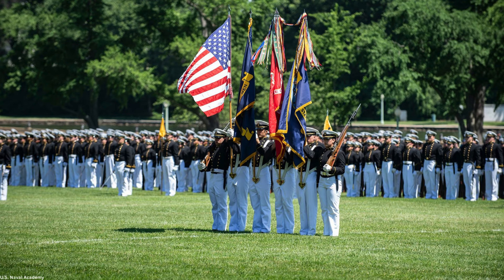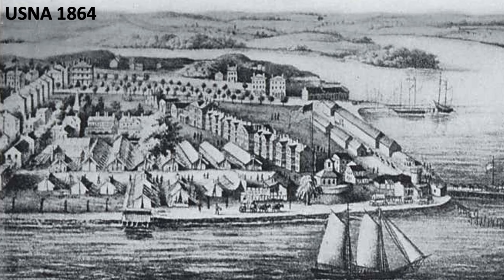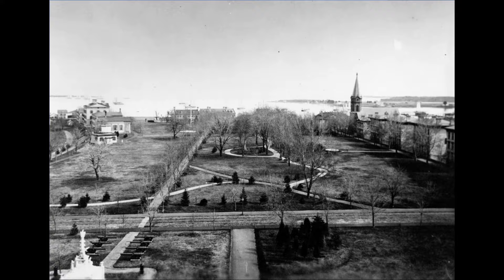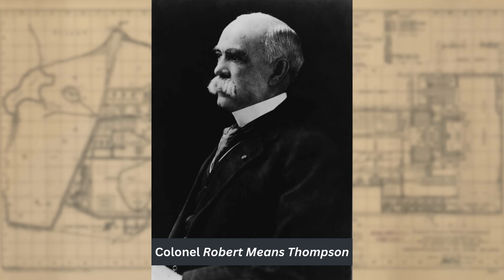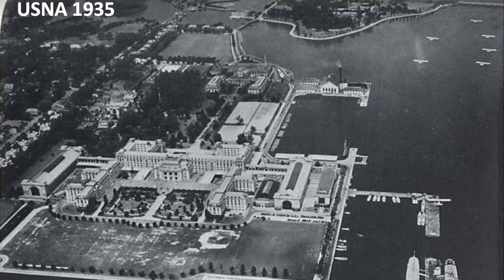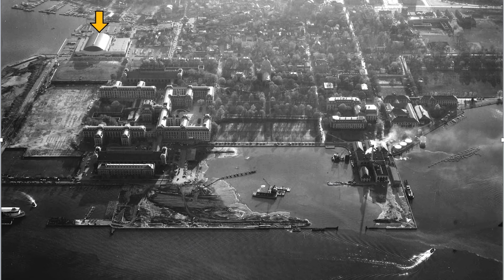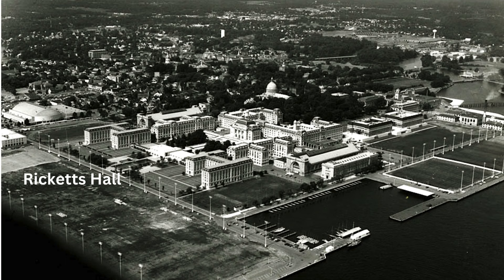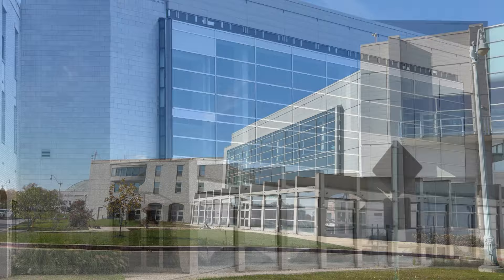The U.S. Naval Academy Yard: A Video History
Presented by the U.S. Naval Institute